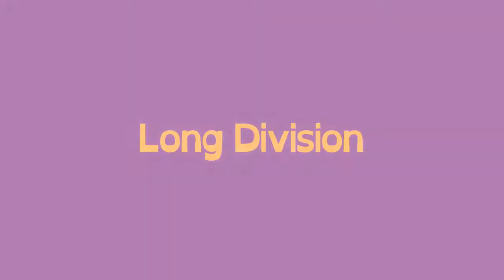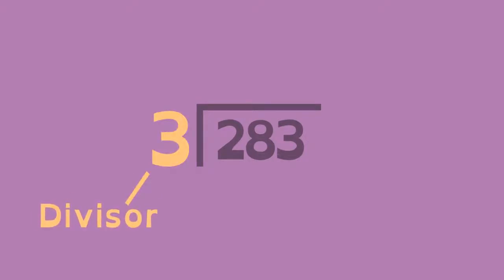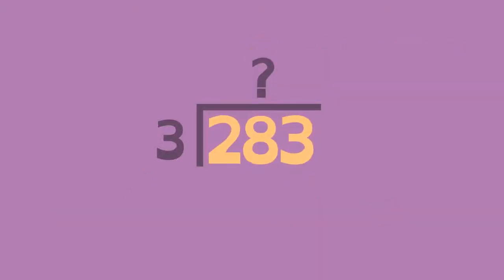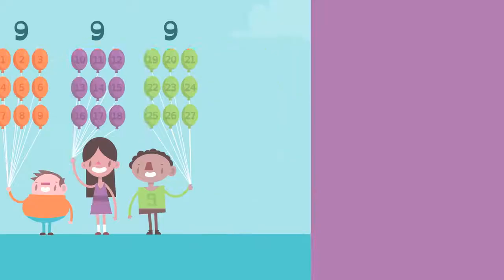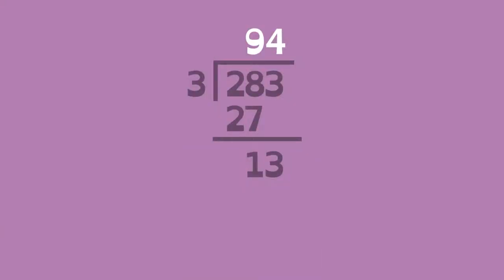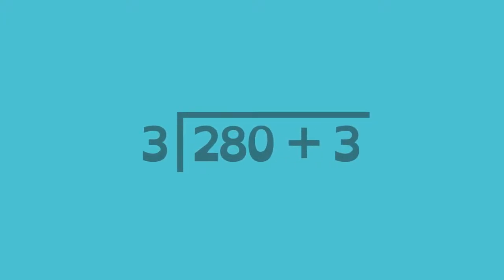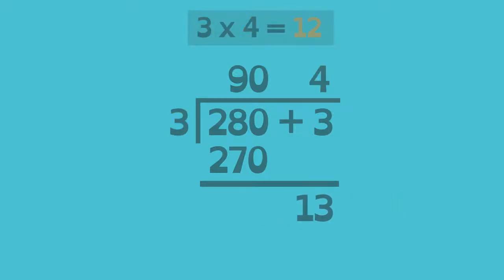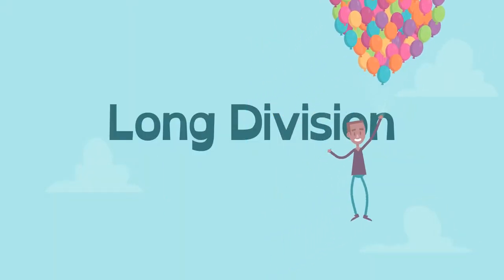Math Shorts Long Division